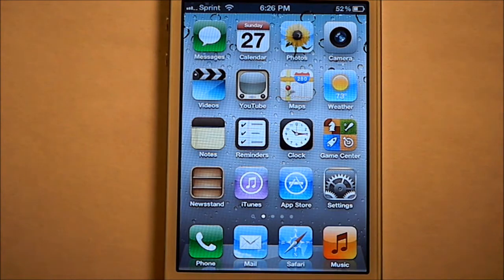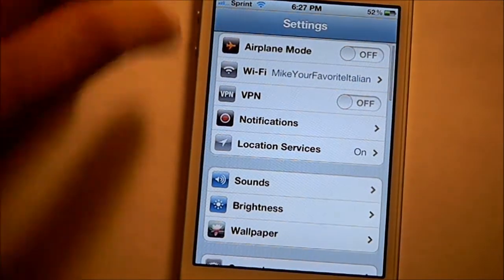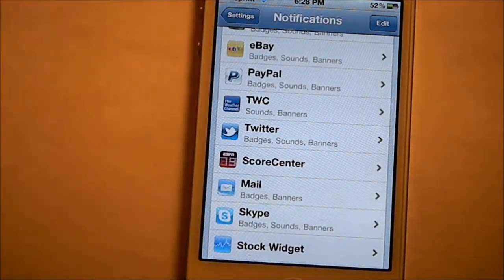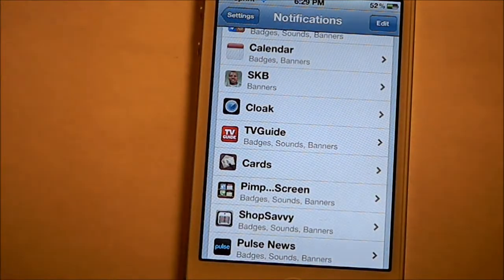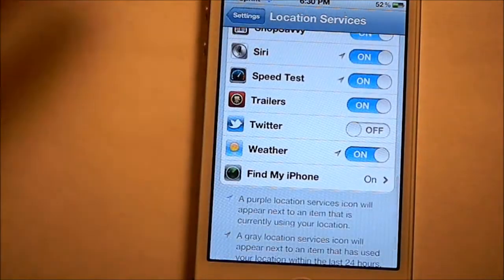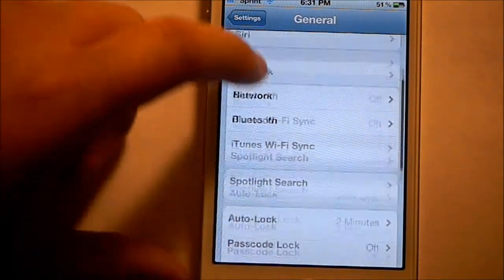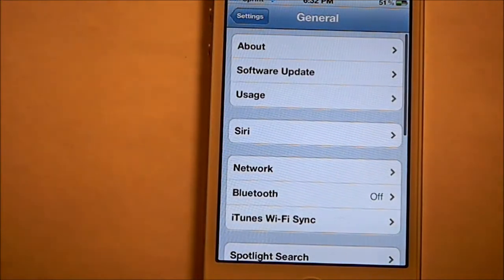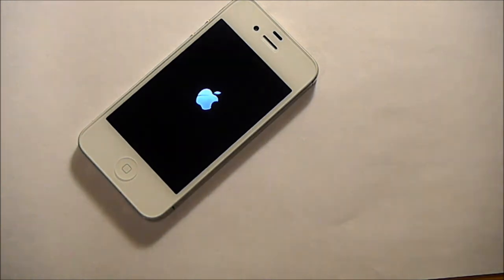Improve Battery Life and Performance on iOS 5 on iPhone 4S, iPod touch, and iPad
Hey guys whats up it's Mike your favorite Italian, today i will show you how to improve your horrible battery life. With only a few simple things you can improve your iDevice's battery a great amount.

Add me on Gamecenter : MikeYourFavoriteItalian